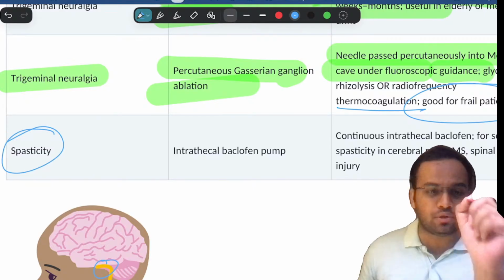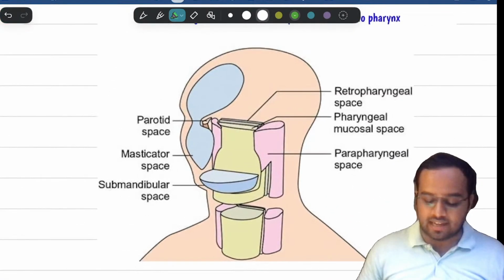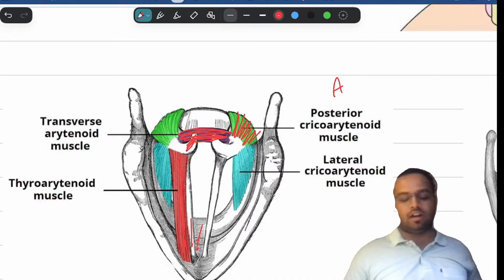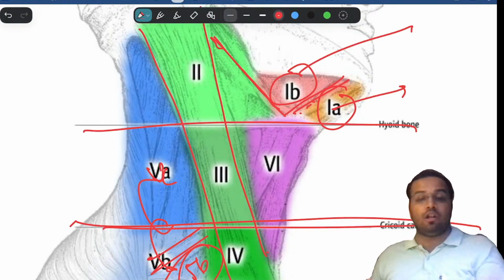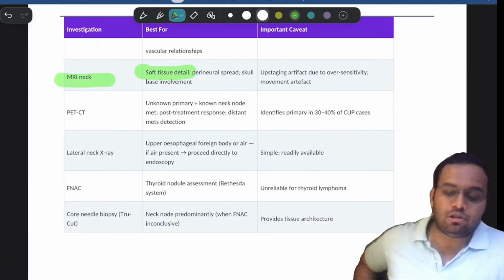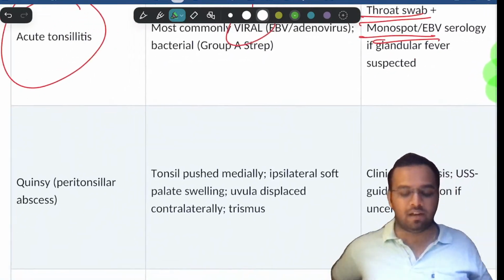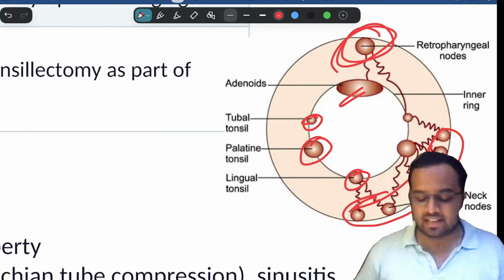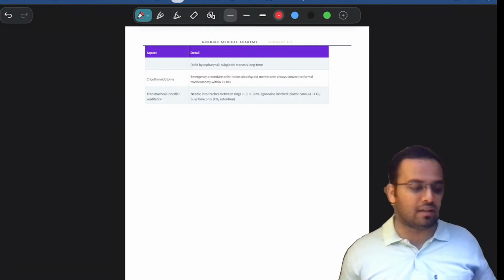Neck Anatomy- Nasopharyx, Larynx | Surgical Neck Part-1 | Lecture 12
📕 SURGERY 2.0, the book, is now available.

Head and Neck, Part 1. The anatomy that every neck operation depends on, the parapharyngeal and retropharyngeal spaces, the larynx and the laryngeal nerves, and the neck levels and what drains into them, then tonsils, quinsy, adenoids, juvenile angiofibroma and nasopharyngeal carcinoma.

Chapters
00:00 Stream start
01:00 Apology for the dropped stream
02:00 Contractures in cerebral palsy
03:00 Nasopharynx and oral cavity
04:00 Serous otitis media in a child
05:00 Oropharyngeal cancer and HPV
06:00 Carcinoma with a normal-looking cavity
07:00 The parapharyngeal space
08:00 Its contents, jugular vein, carotid, sympathetic trunk and cranial nerves
09:00 Retropharyngeal and prevertebral abscess
10:00 Risk of sudden death, and the elective approach
11:00 The larynx, vocal cords and postcricoid region
12:00 Superior and recurrent laryngeal nerve supply
13:00 Adductors and the posterior cricoarytenoid
14:00 Branches of the superior laryngeal nerve
15:00 Cricothyroid and the external branch
16:00 Non-recurrent laryngeal nerve and nerve monitoring
17:00 The hypoglossal nerve
18:00 Neck levels and the cricoid landmark
19:00 Submental and submandibular nodes
20:00 Which levels drain what
21:00 Why the old neck dissection classification is obsolete
22:00 Examining a neck lump
23:00 Carcinoma of unknown primary and triple endoscopy
24:00 Why CT head and neck needs contrast
25:00 Marginal versus segmental mandibulectomy
26:00 What FNAC can and cannot tell you
27:00 Immunohistochemistry
28:00 Acute tonsillitis
29:00 EBV serology and the spot test
30:00 Quinsy and the peritonsillar space
31:00 Incision and rapid relief
32:00 Pre-styloid and post-styloid bulges
33:00 Indications for tonsillectomy
34:00 Nocturnal hypercapnia and pulmonary vasoconstriction
35:00 Transoral access to the parapharyngeal space
36:00 Adenoid facies and pulmonary hypertension
37:00 Juvenile nasopharyngeal angiofibroma
38:00 Nasopharyngeal carcinoma
39:00 Fossa of Rosenmuller biopsy
40:00 Cisplatin as a radiosensitiser
41:00 Embolisation, and closing

Practise the chapters as questions: 2,636 explained MCQs in the Surgery 2.0 app

Free revision series for MBBS final year, MS/DNB General Surgery, and MRCS aspirants, going through my book Surgery 2.0 one chapter at a time.

Concept first, then classification, then what it actually looks like on the ward, then what genuinely changes management.

About the series:
682 pages written over three years of MS General Surgery residency at BJGMC & Sassoon General Hospital, Pune. New session at 9 PM IST. Chapter PDF shared before each class.

Educational content for medical students and postgraduates. Not a substitute for standard textbooks or clinical judgement.

Dr. Anand N. Godbole
MRCS (Edinburgh) · MS General Surgery Resident